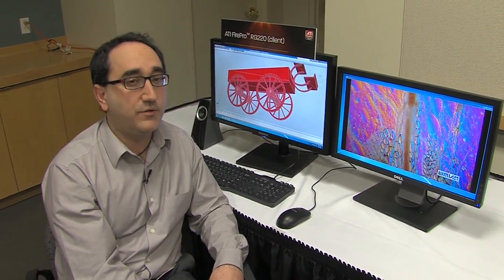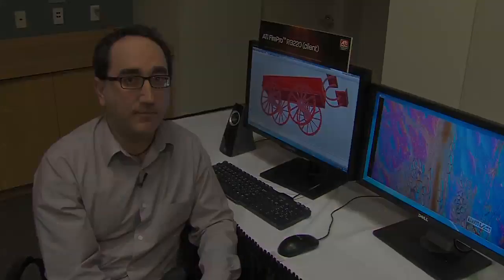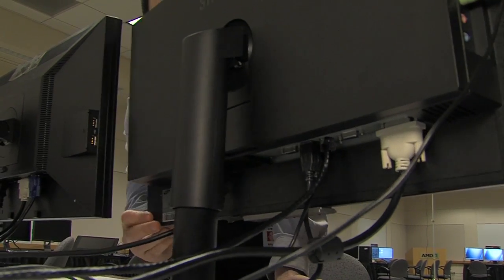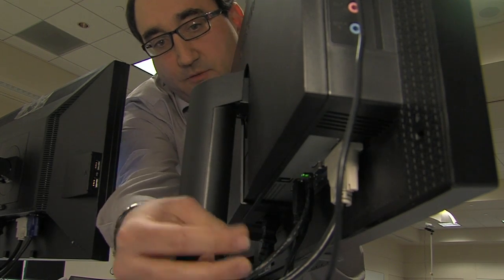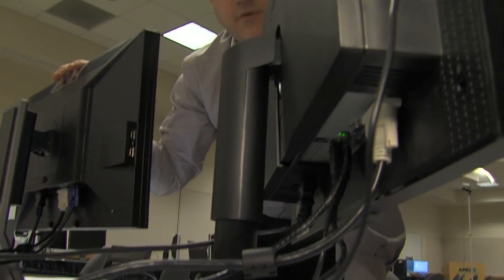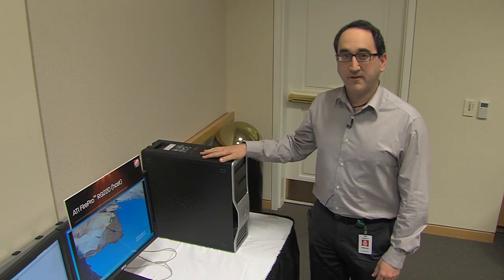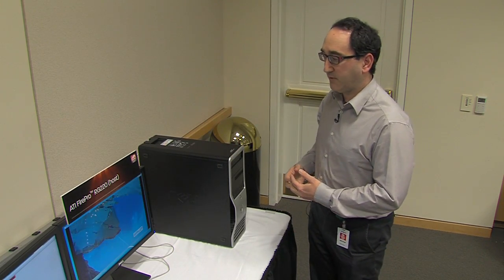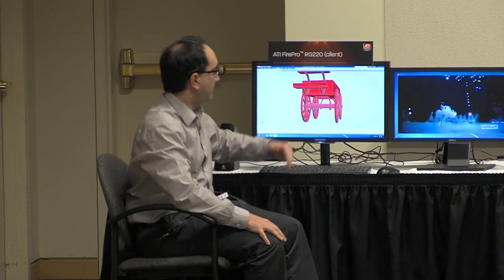ATI FirePro™ RG220-The Remote Enterprise Multi-Display Solution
The ATI FirePro™ RG220 Remote Graphics Card is a part of that solution: the first graphics card capable of supporting fully rendered multi-display workstation graphics plus full hardware display compression for remote 1-1 IP transmission, all in a zero thin-client device. By integrating PCoIP remoting technology1, the ATI FirePro™ RG220 elevates remote users to an entirely new level of true PC experience. Each ATI FirePro™ RG220, with 512MB of memory, is capable of supporting dual 1920x1200 resolution displays, and where permitted by available PCIe® slots, two ATI FirePro™ RG220s can be linked together to support up to four remote displays. The full USB interoperability built into the ATI FirePro™ RG220 provides a seamless connection to any USB device (including keyboard and mouse). The ATI FirePro™ RG220 is also designed to work with any LAN/WAN or VPN environment.